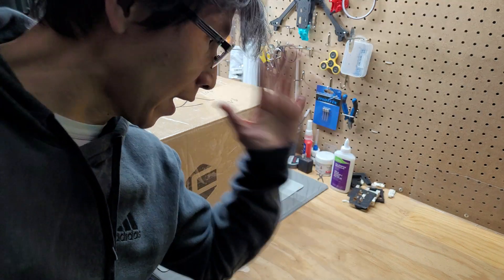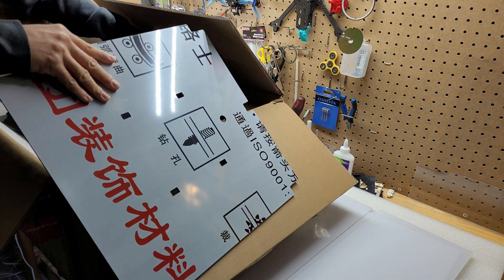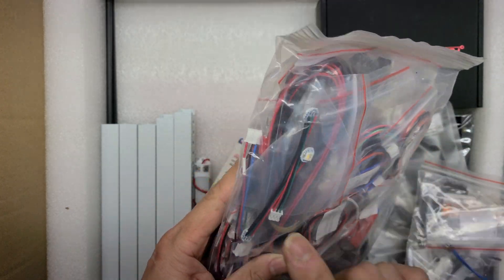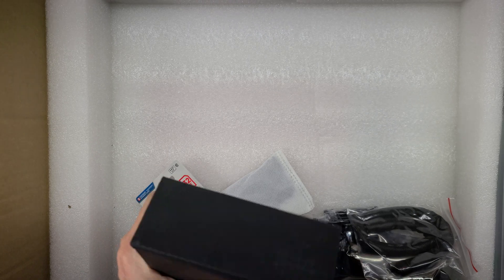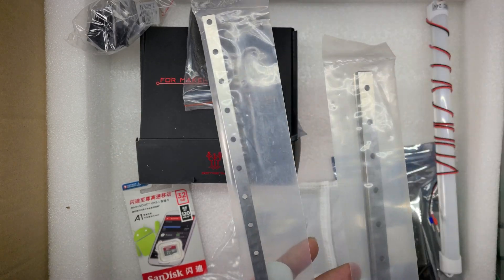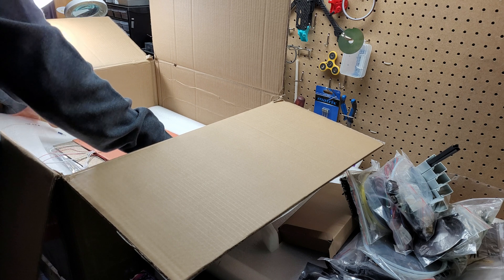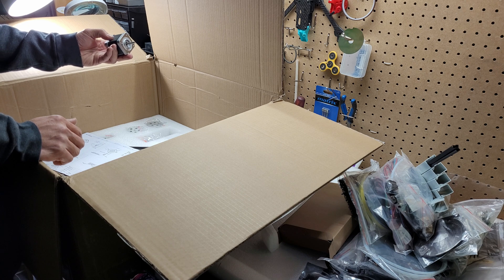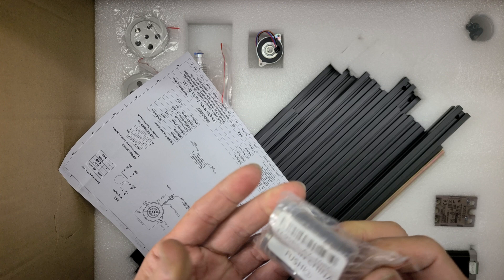Voron 2.4 kit from FORMBOT 3D Printer (Dec 2023) Open Box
Open box video of voron 3Dprinter kit from Formbot. I highly suggest you order a kit (anywhere actually) than sourcing parts yourself unless you build a custom Voron which in the end is just a regular custom 3D printer that is not supported by the Voron community. To order a kit from Formbot you can use this

By the way, here is the list of upgrades that I ordered to upgrade Formbot kit to the next level. You can definitely do to your voron 2.4 3D printer as well.

Pin mod:
* D5 M3 Steel Pins
CAN Bus:
* PG7 Cable Gland
* CAN Board
PCB Klicky Proble:
Dragon Hotend:
* Dragon Core
* Dragon Heat sink
* Dragon Heat Block
* Dragon Heater Cartridge
* Dragon Thermistor
GT2 Bearing Idlers

Dial Test indicator

By the way, I use dial test indicator to check for a lot of things needed for 3D printer hobby. Buy one if you don't already have it. Remember don't put magnet close to these Chinese made dial test indicators. You might damage them.